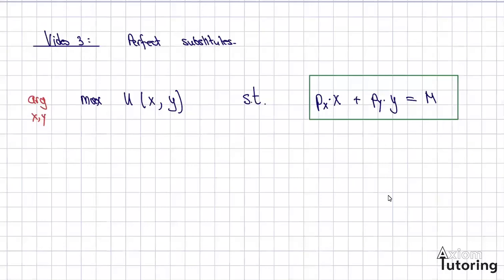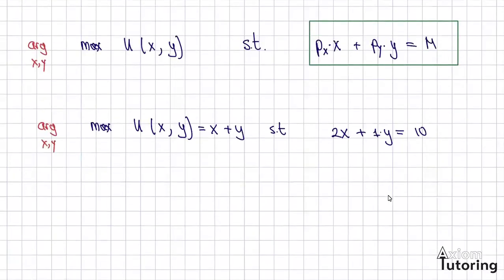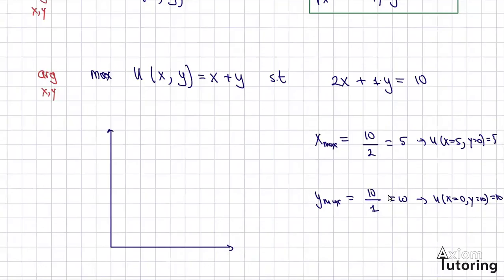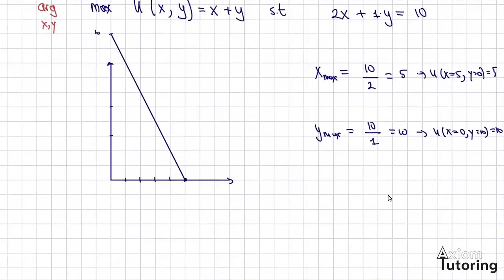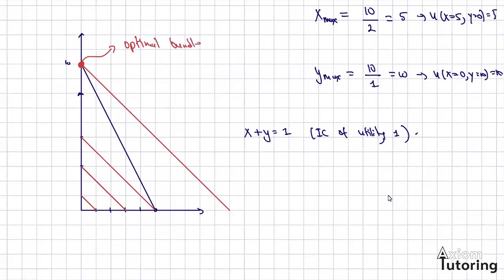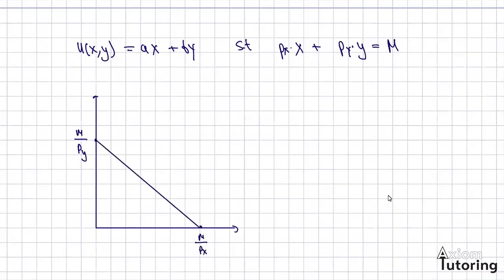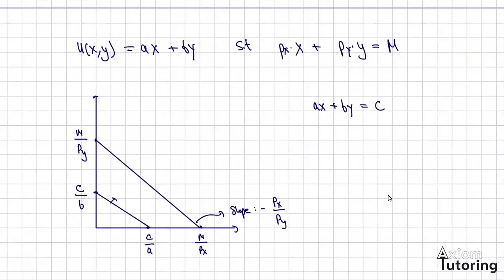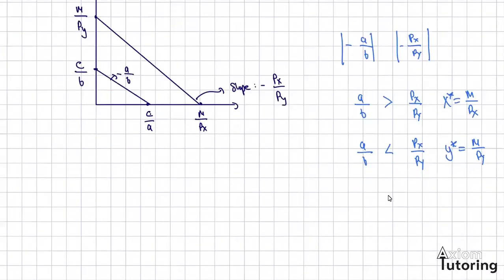4 Solving for perfect Substitutes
Exploring consumer theory, this video discusses 'perfect substitutes' in utility maximization under a budget constraint. Beginning with a simple example of goods x and y, the tutor demonstrates two methods to solve for optimal consumption: a non-graphical approach using corner solutions, and a graphical method employing indifference curves. The tutorial then generalizes these concepts, outlining how to determine optimal consumption given a general utility function. And visit AxiomTutoring.com to find a tutor tailored to your needs.